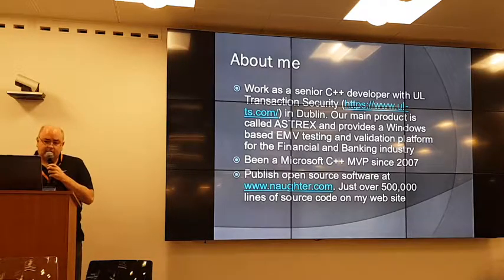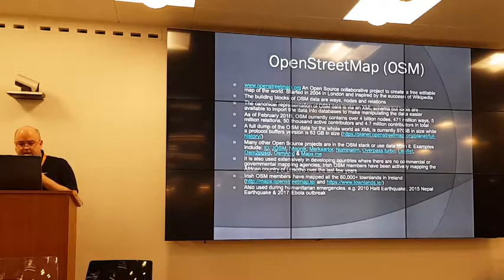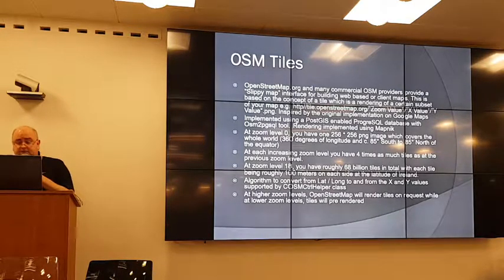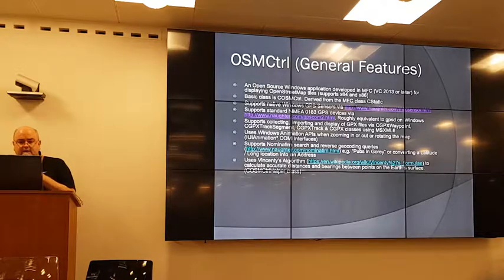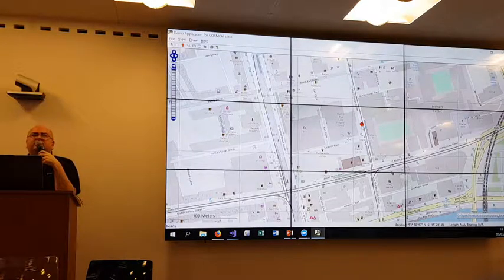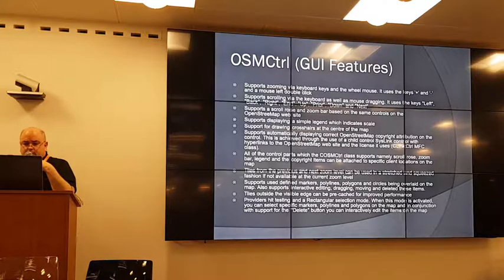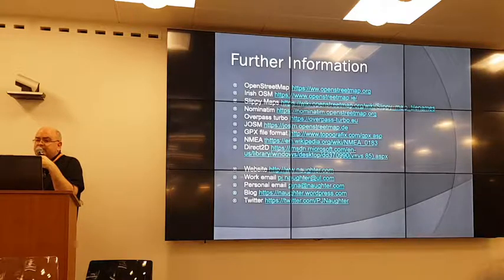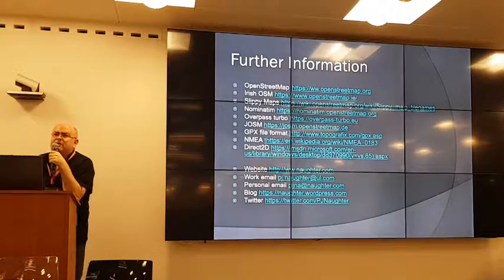OSMCtrl - A Windows viewer for OpenStreetMap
OSMCtrl – A Windows viewer for OpenStreetMap by PJ Naughter

Abstract: OSMCtrl - A Windows application featuring an OpenStreetMap viewer demonstrating a number of technologies from a C++ application including: GDI+, Direct2D, GPS, Windows Sensors, Windows Animations, NMEA, Serial Ports, COM, GPX files, Web Service and tile retrieval calls over HTTP/S.